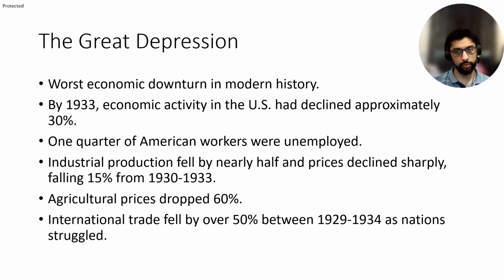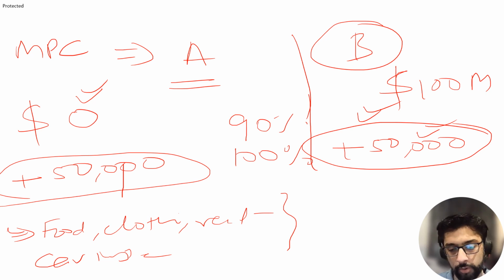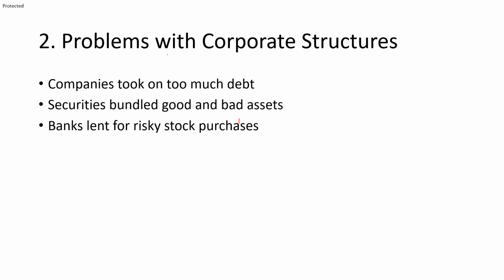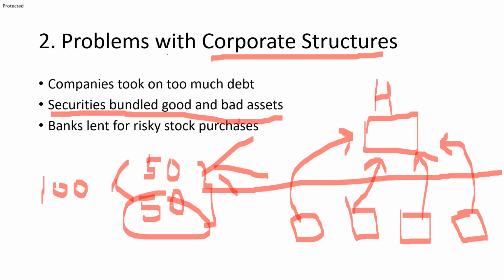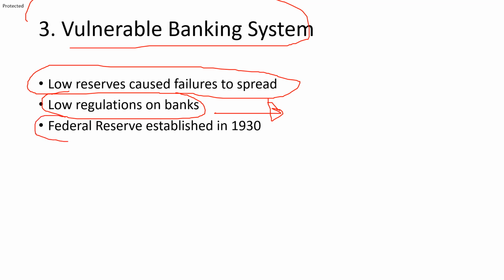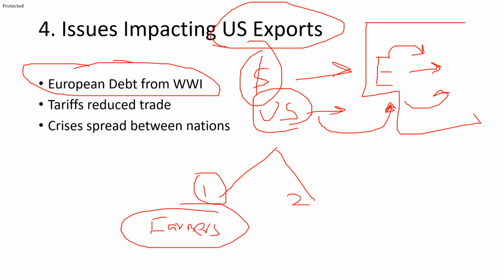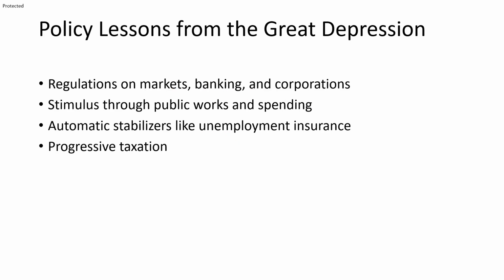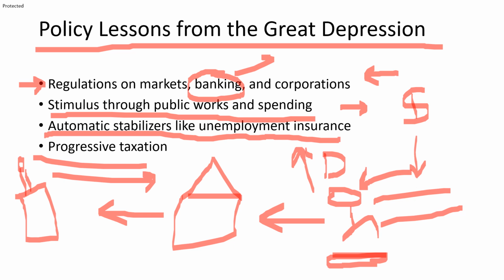Causes of the Great Depression, 1929